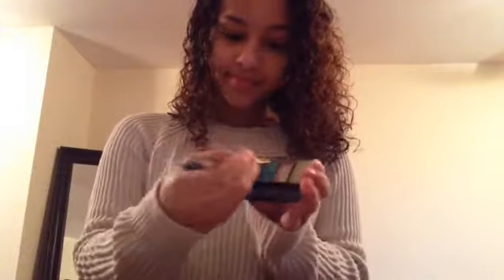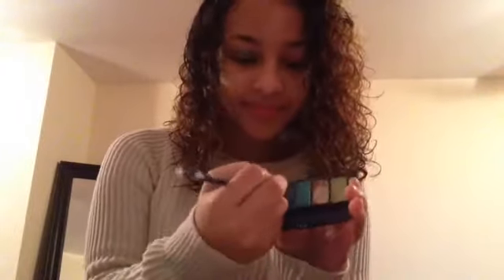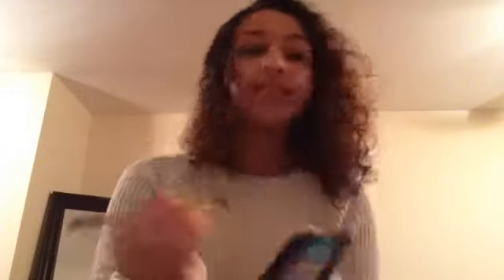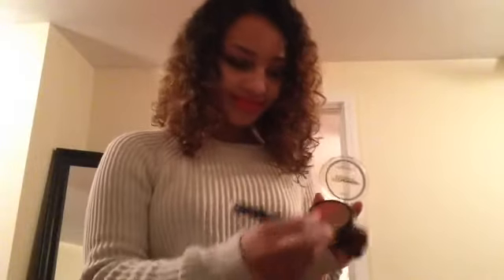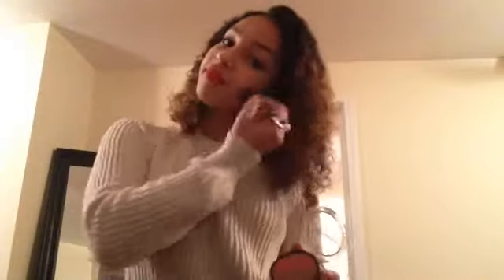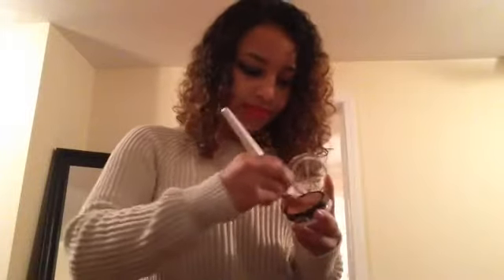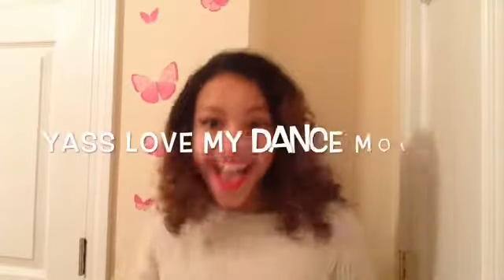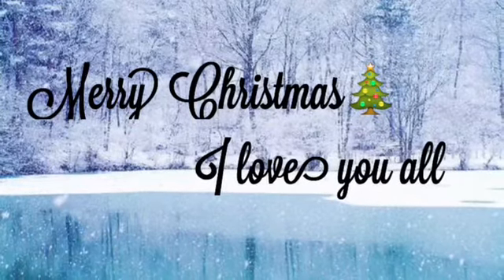Christmas Treats+Christmas Makeup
Hey guys thank you guys so much for watching this video remember to like and subscribe and to give this video a big thumbs up if you liked it have the merriest Christmas ever I love you guys so much remember always give to others on Christmas and you guys should get a lot of presents too I love you guys so much toon in next time on my channel and bye also please use the Holidayfun if u guys loved this vid🎄🎄